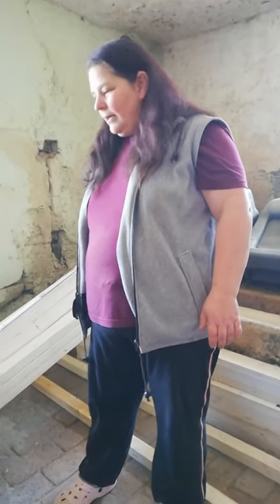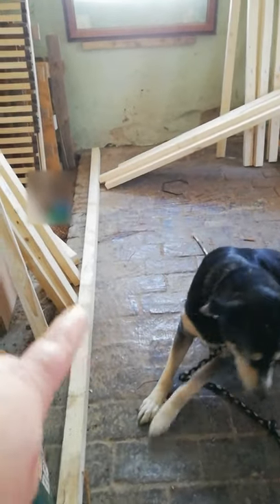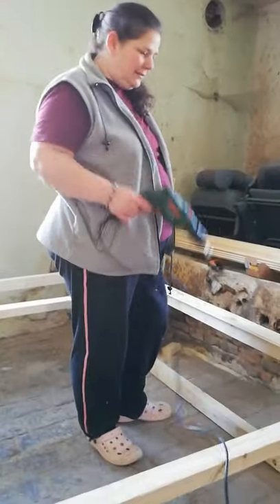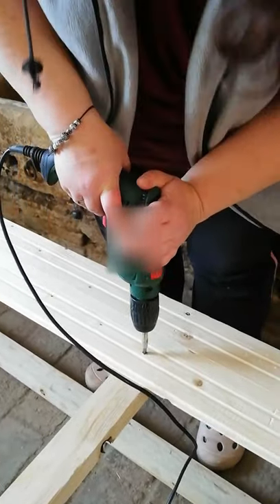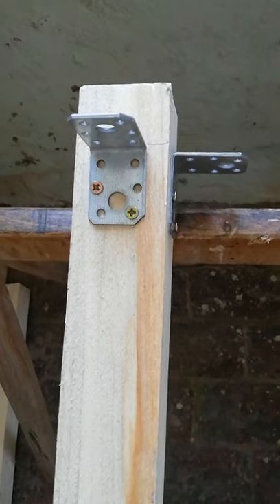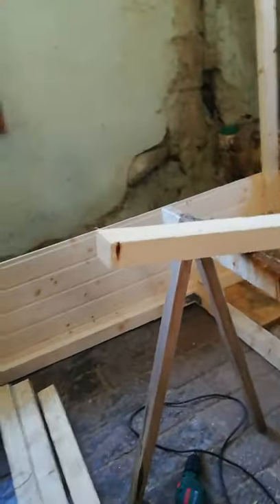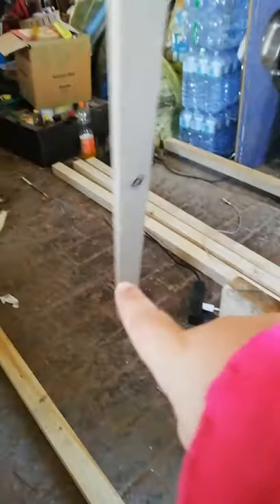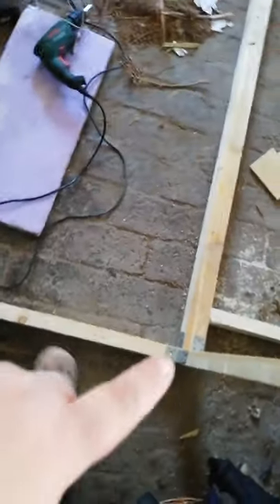HotPaw Vlog #1 - Building A Voliere For Quails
Hi everyone,
I'm Dagi from HotPaw Vlog and today I started to build a Voliere for quails - I hope you enjoy the video.